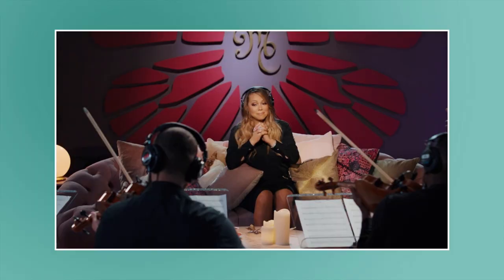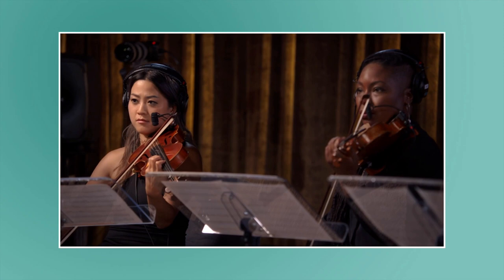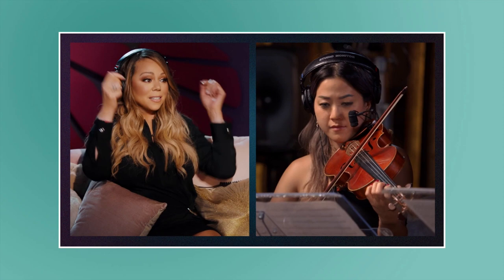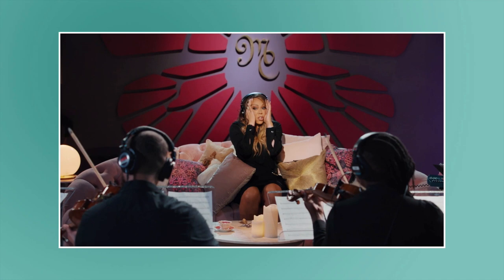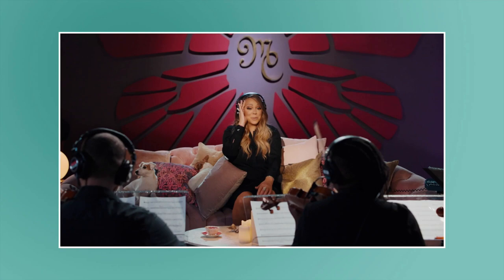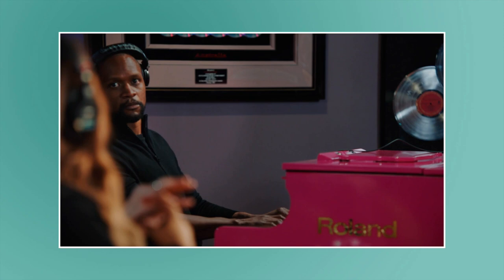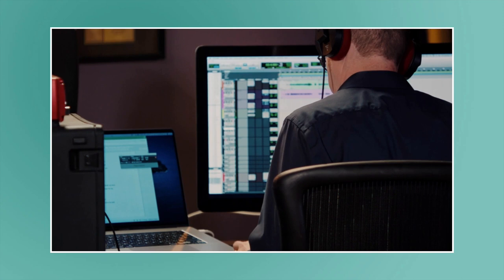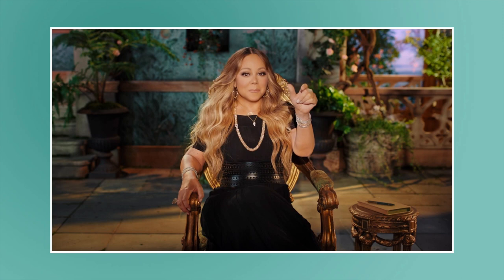Discussing Mariah Carey's MasterClass: Lesson 4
I'm joined by Josh Tonks to co-host a podcast mini-series delving into Mariah's MasterClass. Here's a clip where we talk about the content in lesson four and where Mariah works with a string quartet on new instrumentation for The Roof.

Listen to the full episode of the Hey Lamb podcast on Apple Podcasts, Spotify or here:

Follow Josh on Instagram: @joshuatonks
Follow Josh on Twitter: @JoshuaTonks

Follow Treacle on Instagram: @treacletots
Follow Treacle on Twitter: @TreacleTots

Follow the show on Instagram: @heylambpodcast